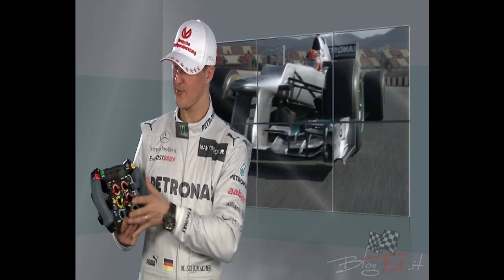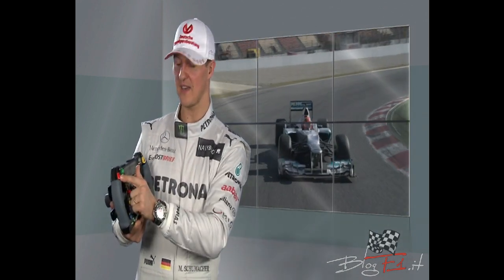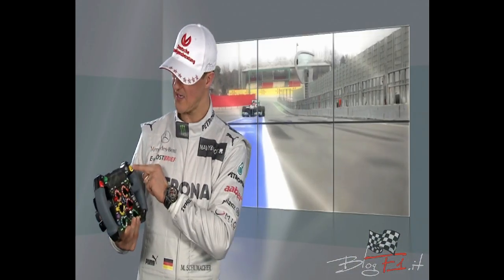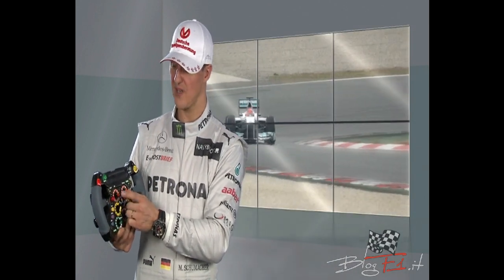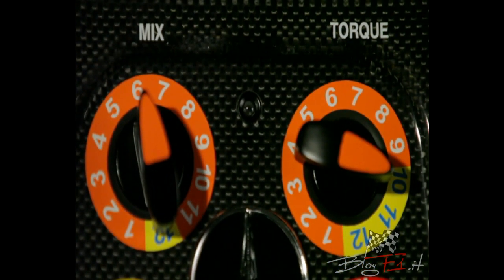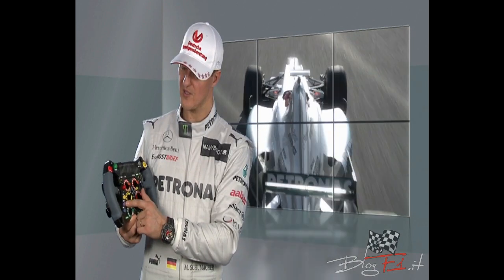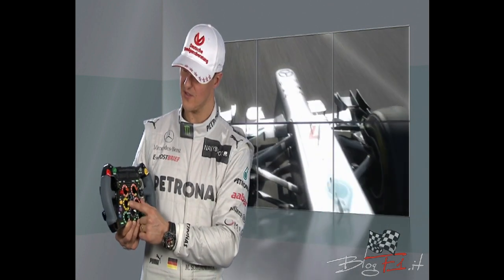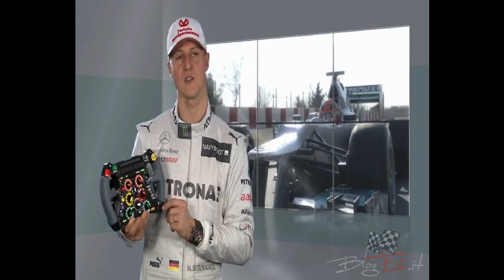Michael Schumacher spiega il funzionamento di un volante di F1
- Il sette volte campione del mondo, Michael Schumacher, illustra il funzionamento del suo volante installato sulla Mercedes AMG W03